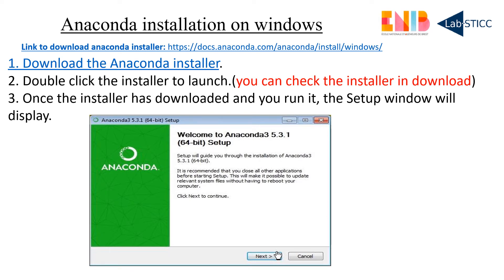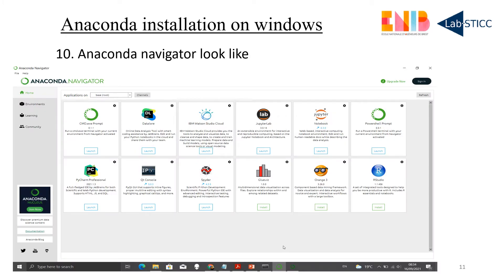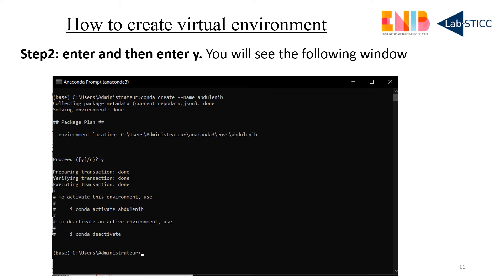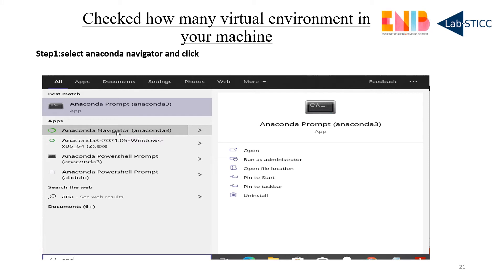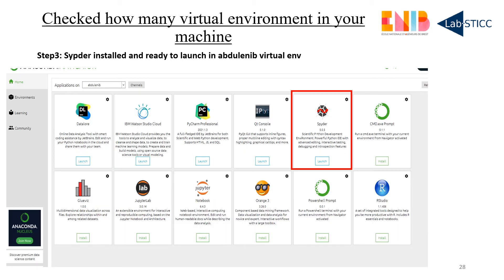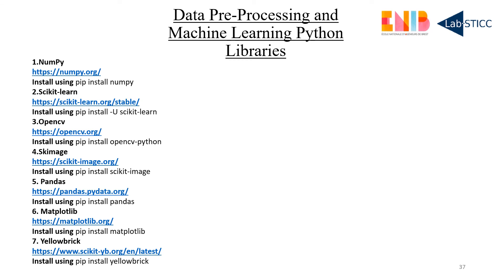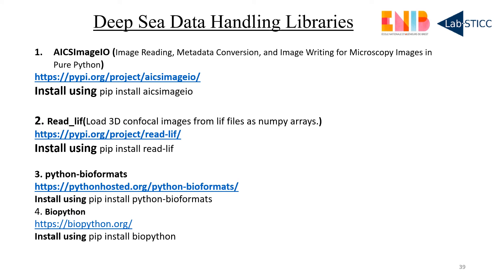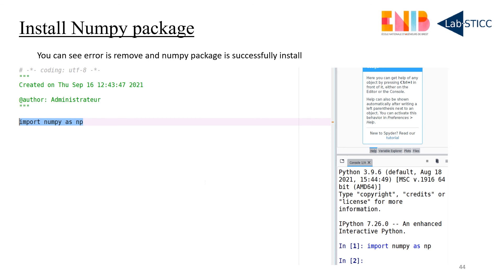Install Anaconda, Create Virtual Environment, Install Juypter, Spyder, Install Pytorch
This video is the comprehensive package that includes:
1. Install Anaconda
2.Create Virtual Environment,
3. Install Juypter, Spyder
4. Install Pytorch
5. Basic Image Processing Libraries,
6. Install Medical and Bio science Python Libraries

If you guys have any query, please write in the comment section below. I would happily answer your queries.

Thank you and enjoy. Dont forget to give it a thumsbup